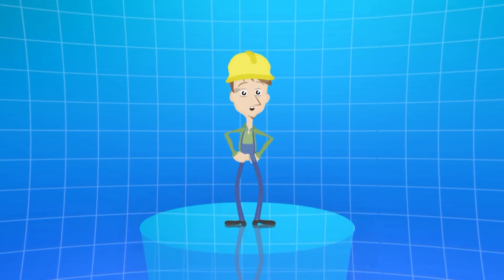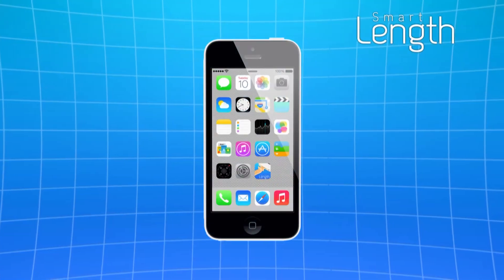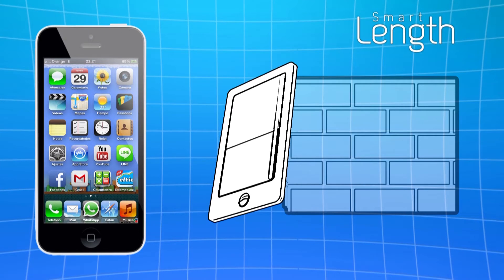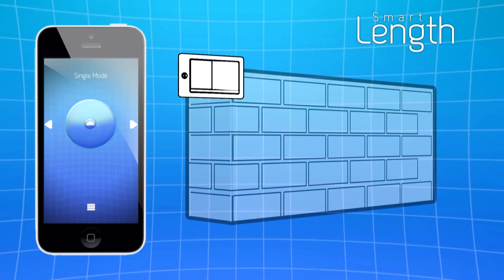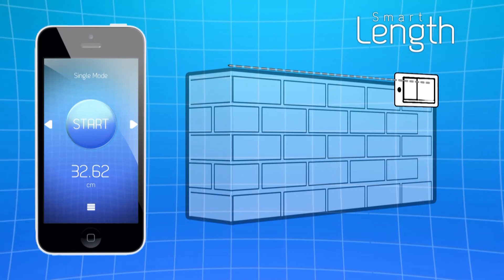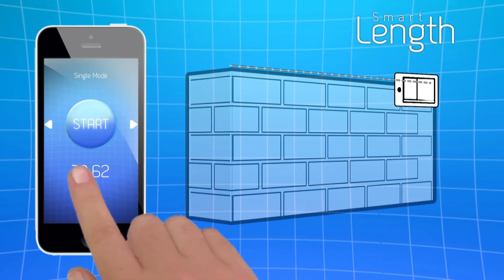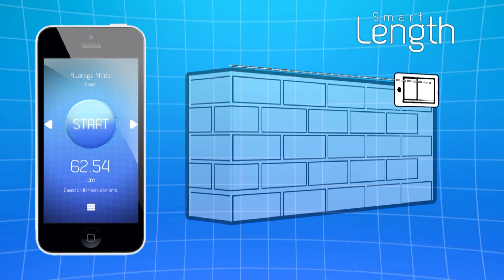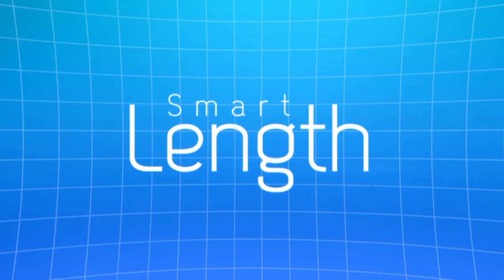Smart Length - Pocket Electronic Ruler: How to use - Watch in HD!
Smart Length - Electronic Ruler (Tutorial)